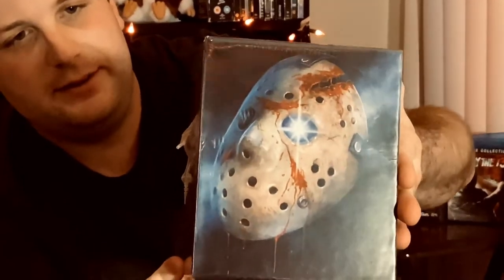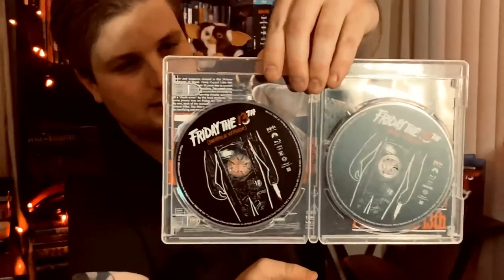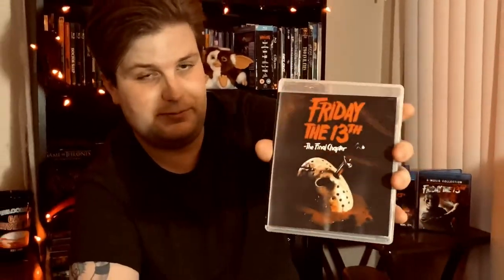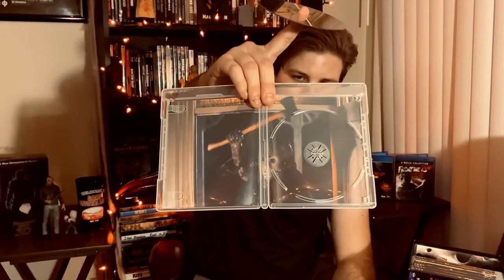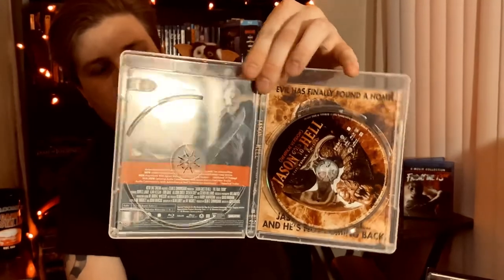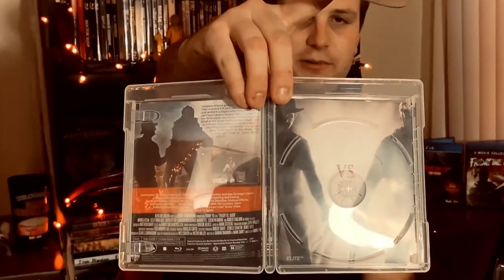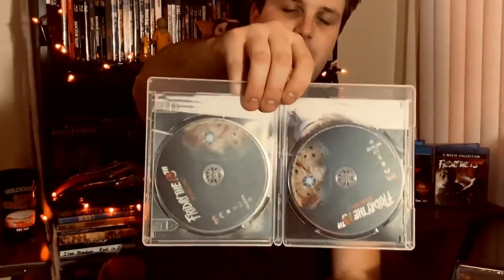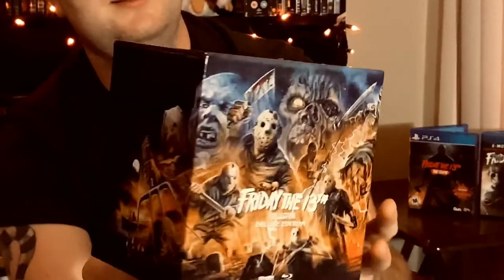Unboxing the Scream Factory Friday the 13th Boxset with Logan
Logan got his hands on the Scream Factory Friday the 13th box set and we wanted to share with you the unboxing of the beautiful piece of art!
(Description and Links for things)